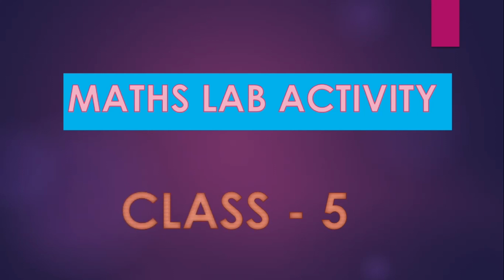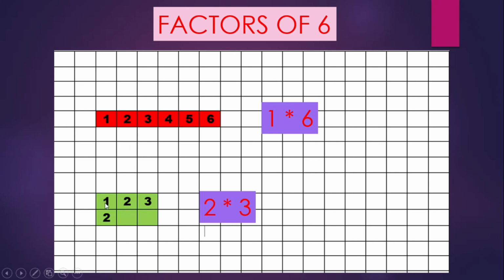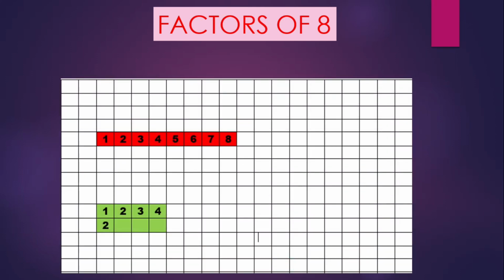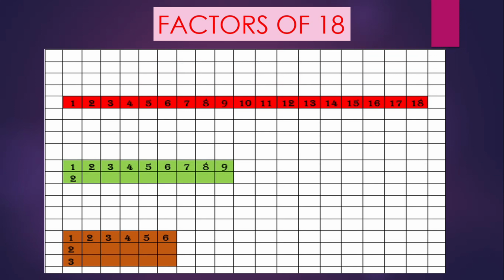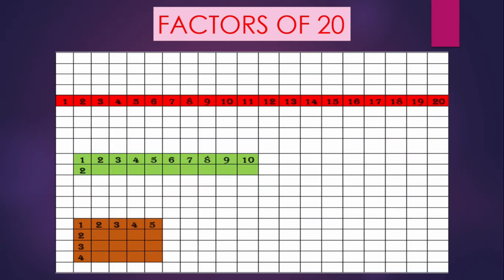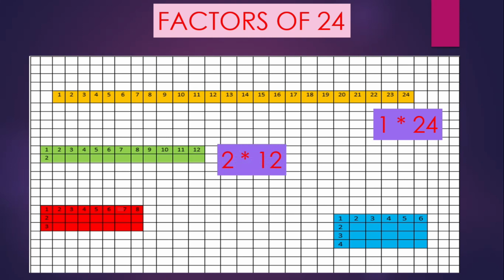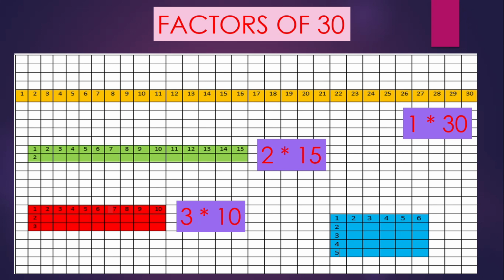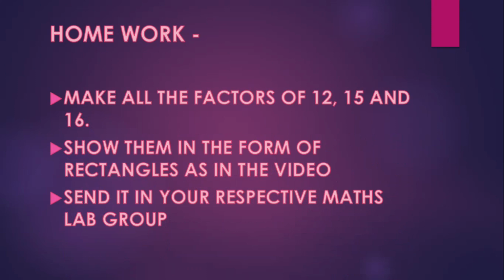CHAPTER- FACTORS AND MULTIPLES || CLASS - 5 || BY : SAGUUNA SAAINI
THIS VIDEO WILL CLEAR THE CONCEPTS REGARDING FACTORS AND MULTIPLES